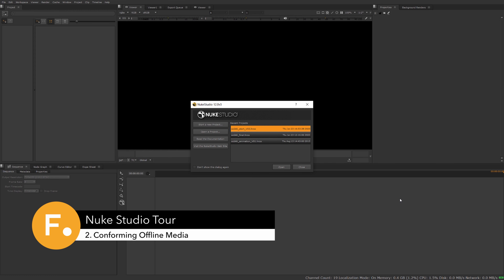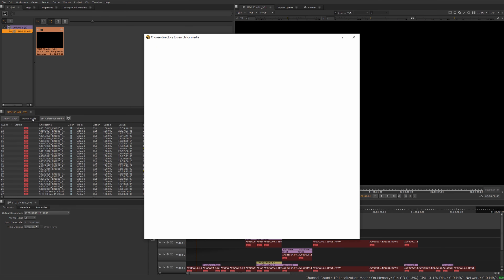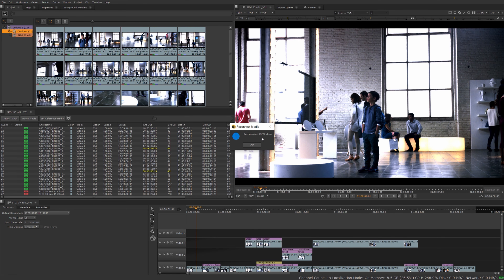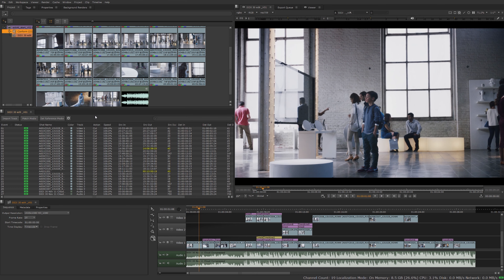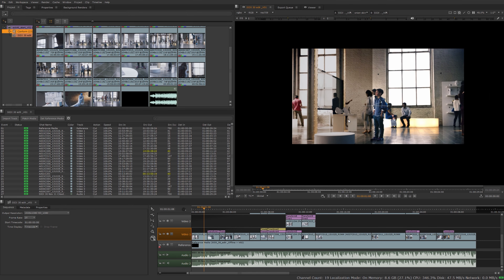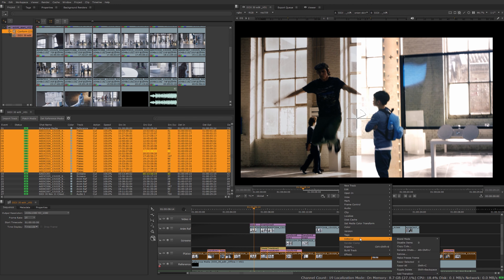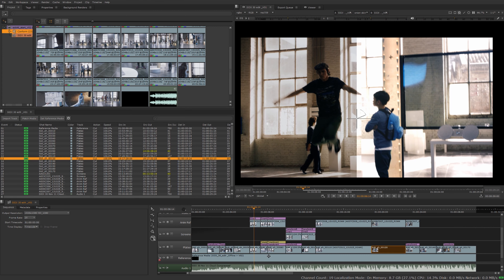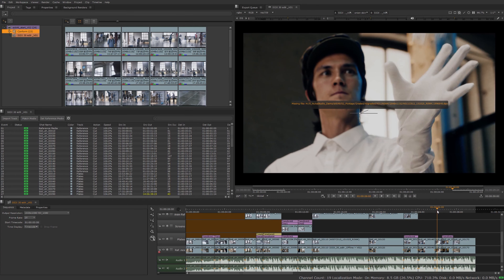Nuke Studio Tour: 2. Conforming Offline Media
Welcome to the Nuke Studio Tour. In this series, you'll go on a tour of Nuke Studio's toolset and features. Check out the full Nuke Studio Tour This video shows you how to use Nuke Studio to conform your offline media back to their hi-res counterparts for onlining.